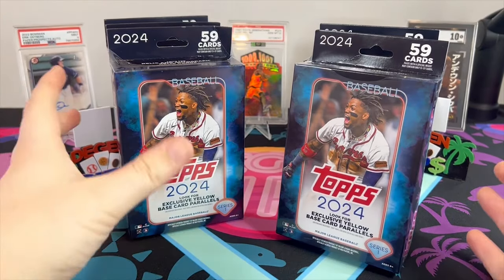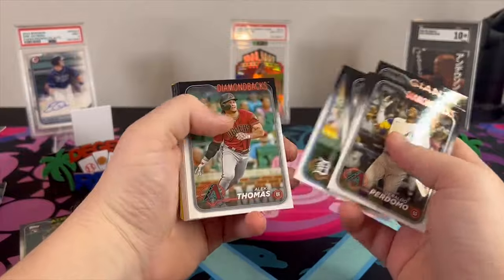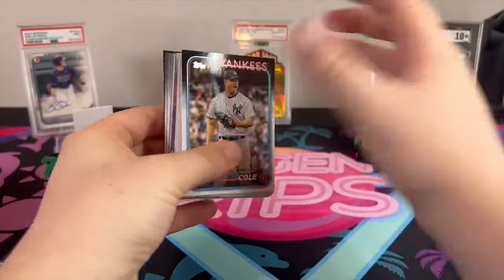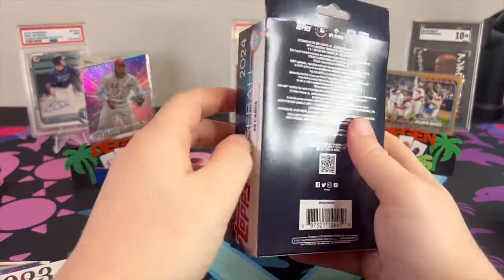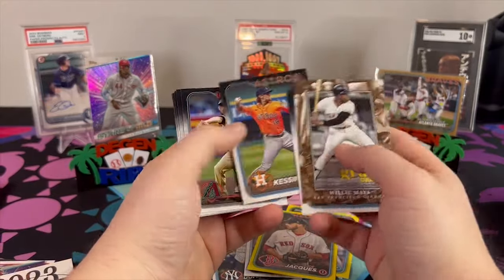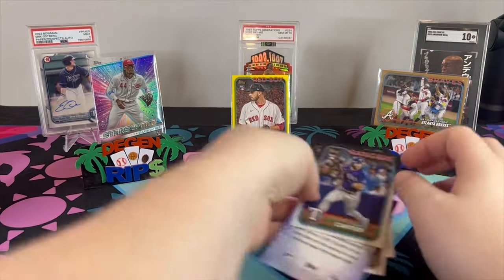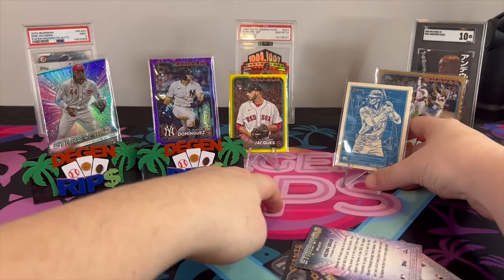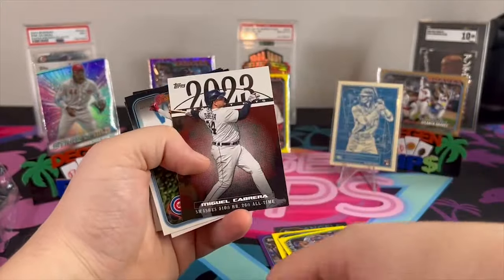BANGER ALERT! 2024 Topps Series 1 Hanger Box Review!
Opening 6 hanger boxes of 2024 Topps Series 1 to test if hangers are indeed bangers, and yes I hit a banger. Hope you enjoyed the video smash that LIKE button for me!

CHECK OUT UNDERDOG FANTASY! Code: CARD matches your first deposit up to $100! Daily Fantasy + More!

Degen Rips
5645 Coral Ridge Dr 315

Send whatever you'd like! I'll open it on video unless you tell me not to!